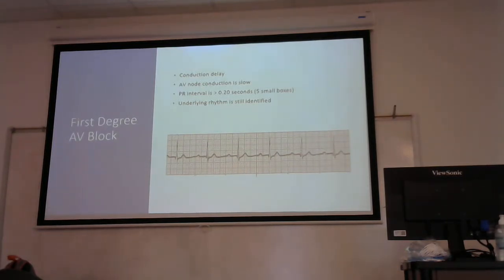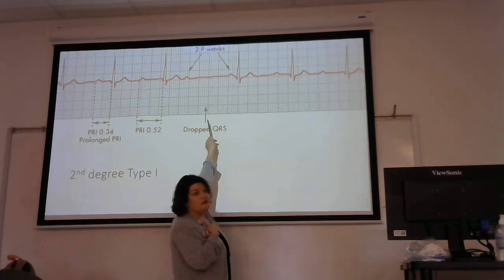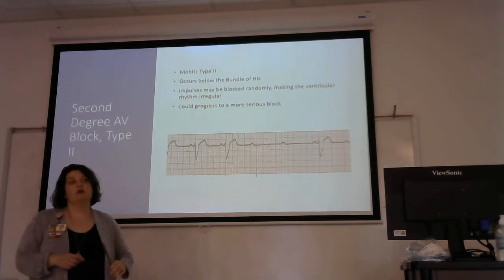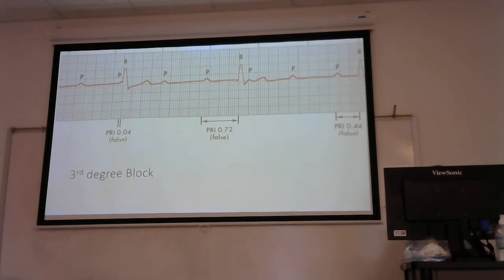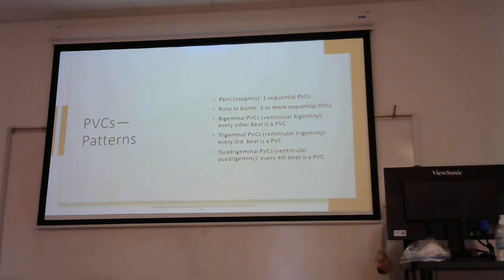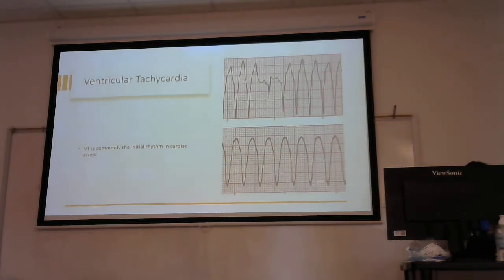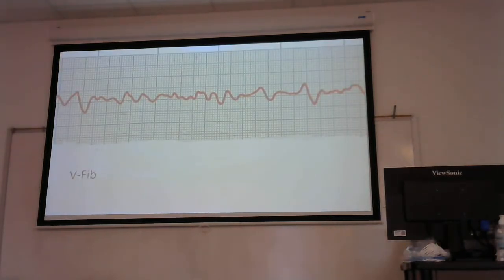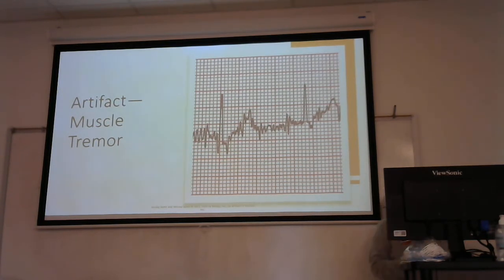202 - Module B Lecture 3/8/2022 Part 1